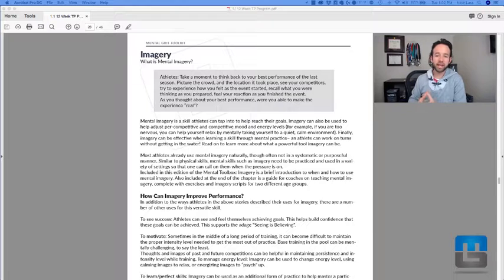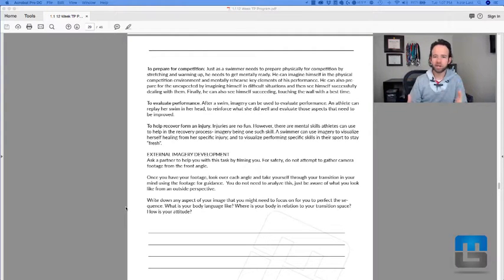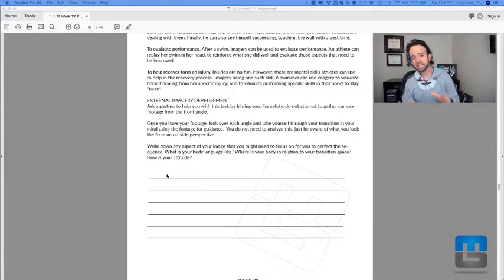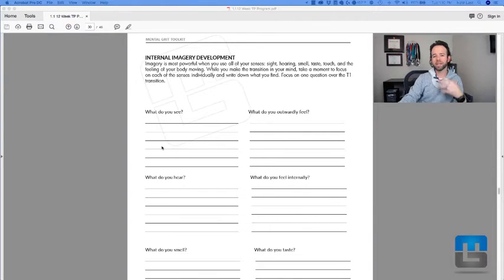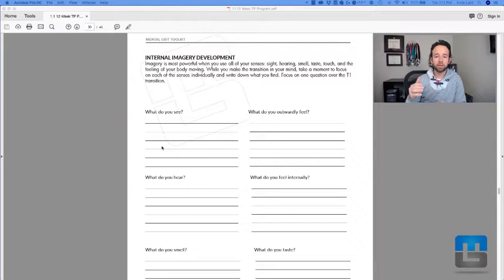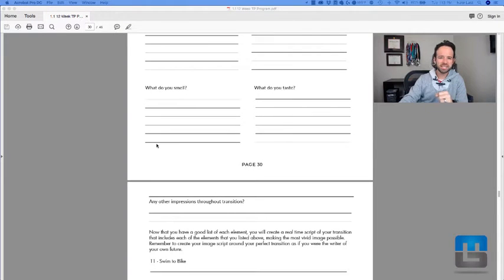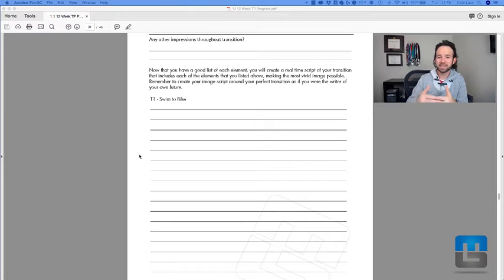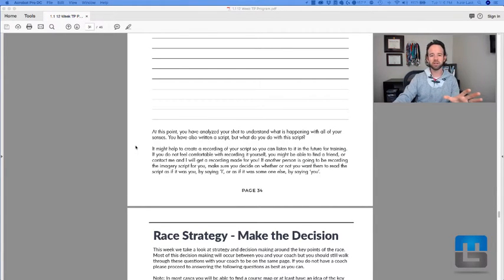Week 10: Imagery - 12W MTP TRI